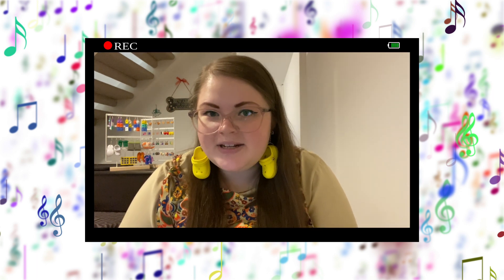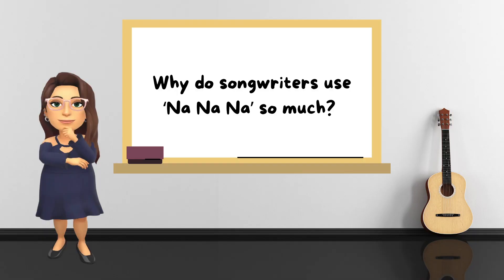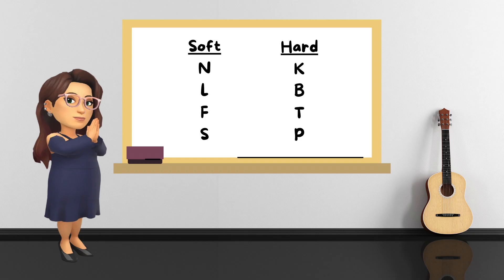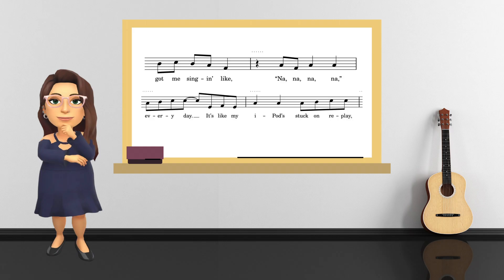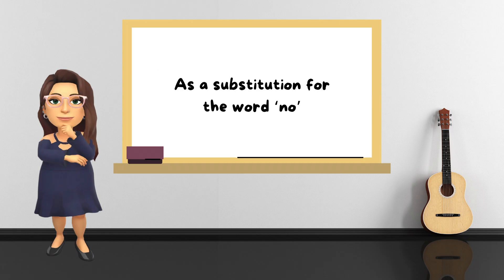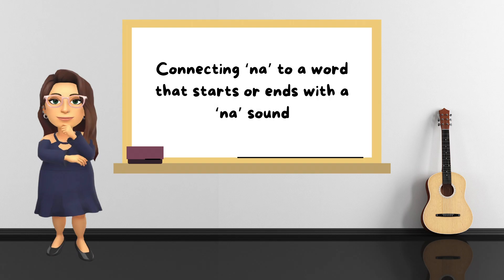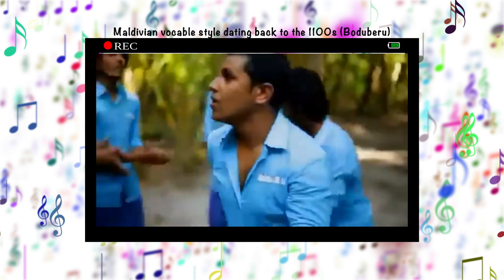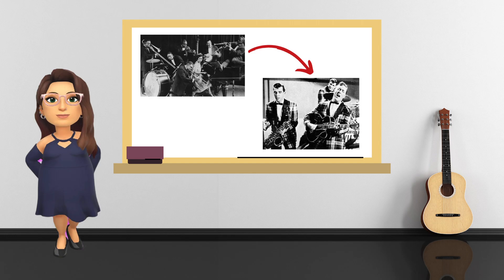Why do so many pop songs use 'Na Na Na'?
In this video we talk about the origins of singing 'Na Na Na', the different ways songwriters incorporate it into modern pop writing and why it works.